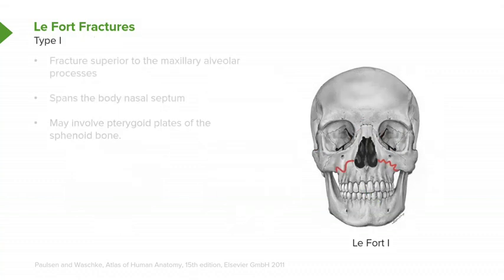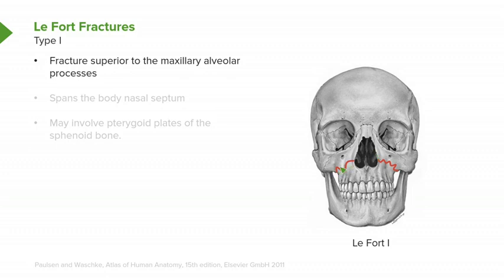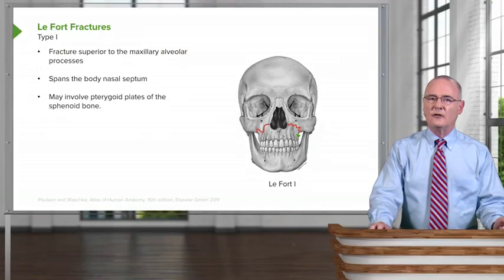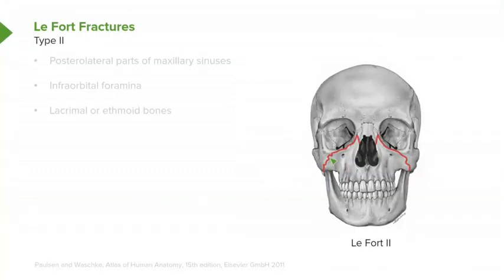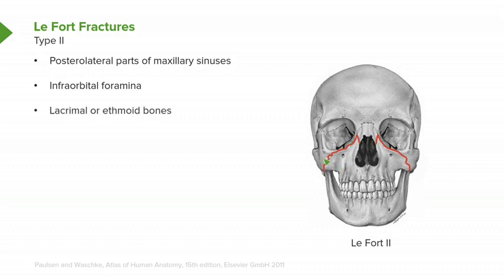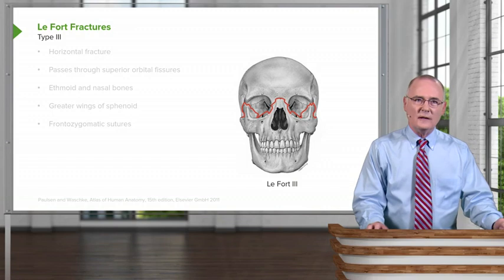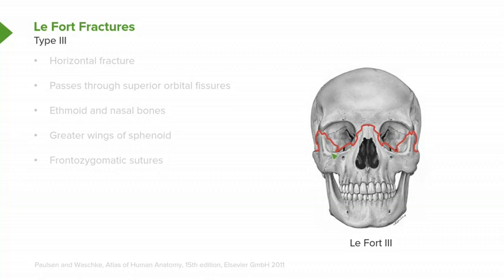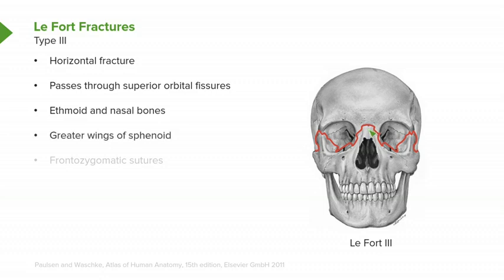Le Fort Fractures – Head & Neck Anatomy